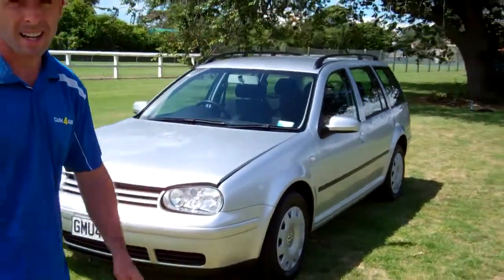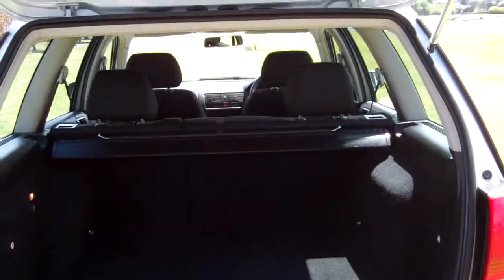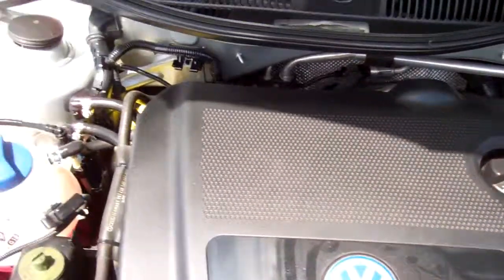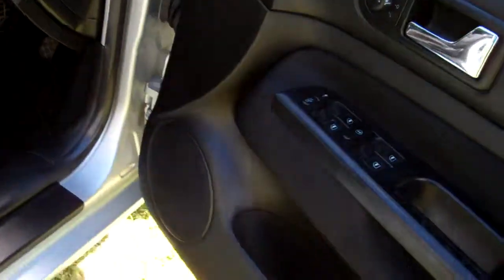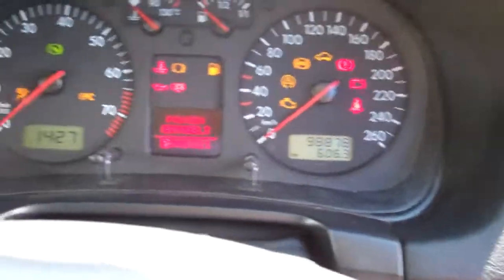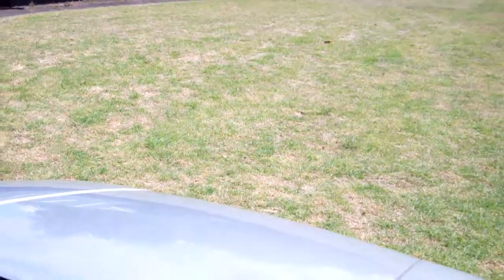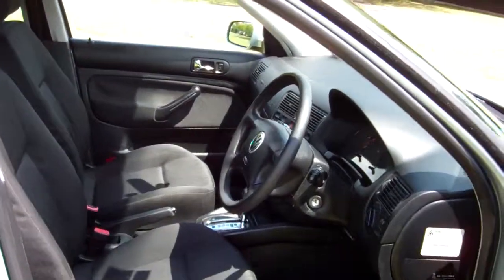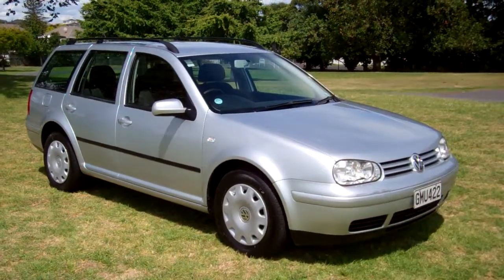2003 Volkswagen Golf Auto Wagon $NO RESERVE!!! $Cash4Cars$Cash4Cars$ ** SOLD **